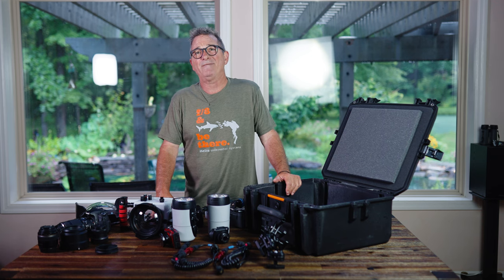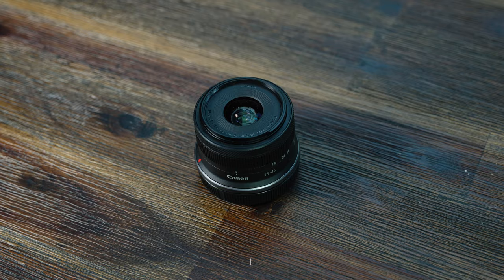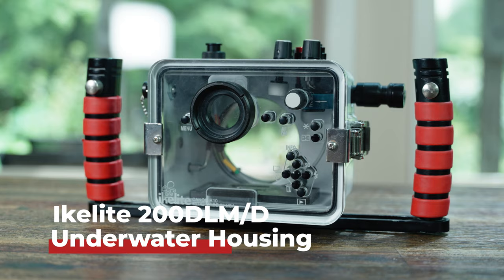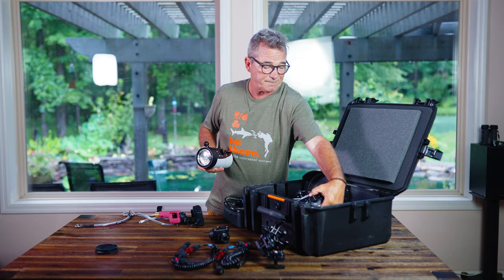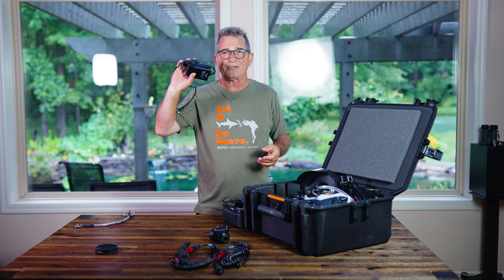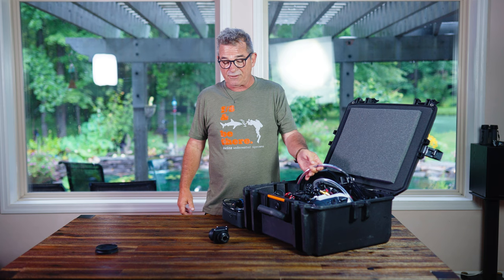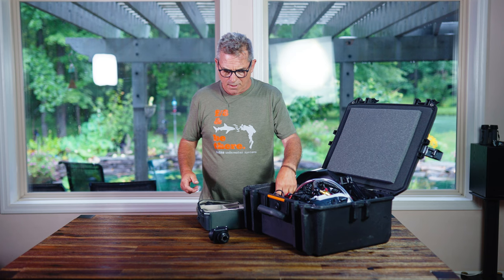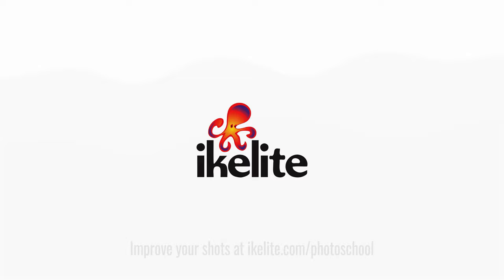What's in My Gear Bag // Steve Miller 2023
Ikelite Photo Guru Steve Miller shows you what he's packing for his next dive trip and the things he never travels without.

Scroll down for a full list of products featured in this video.

[0:00] Introduction
[0:36] Camera Body
[0:47] Lenses
[1:22] Topside Cameras
[2:09] Underwater Camera Housing
[2:54] Strobes
[3:46] Packing Tip to Protect Your Gear
[4:09] Vacuum Pump with Gauge
[4:39] TTL Accessories
[5:16] Top Carry Handle
[5:32] Topside Photography Accessories
[6:04] Magnifying Viewfinder
[7:16] Spare Parts Bag

Featured in this Video:
200DLM/D Underwater Housing kit for Canon EOS R10 # 69744
Tray with Dual Handles # 9523.64
Vacuum Kit # 47012
Shutter Trigger Extension # 4077.95
DS230 Strobe # 40230US
DL5 DS Link TTL Converter # 46075
Dual Sync Cord # 45152
Wide Angle Ball Arm # 40782

Ambassador Steve Miller has been a passionate teacher of underwater photography since 1980. In addition to creating aspirational photos as an ambassador, he leads the Ikelite Photo School, conducts equipment testing, contributes content and photography, represents us at dive shows and events, provides one-on-one photo advice to customers, and participates in product research and development. Steve also works as a Guest Experience Manager for the Wakatobi Dive Resort in Indonesia. In his "free" time he busies himself tweaking his very own Backyard Underwater Photo Studio which he's built for testing equipment and techniques.